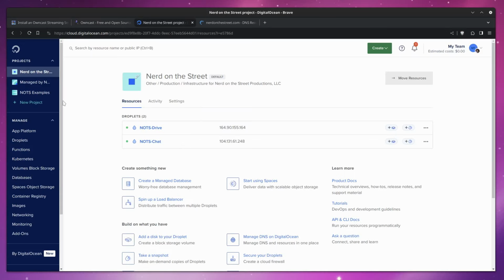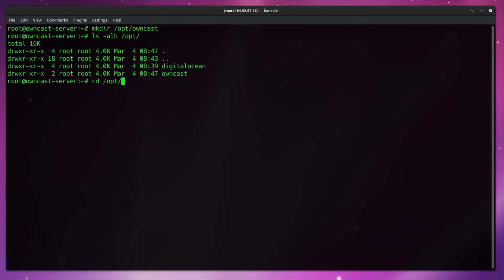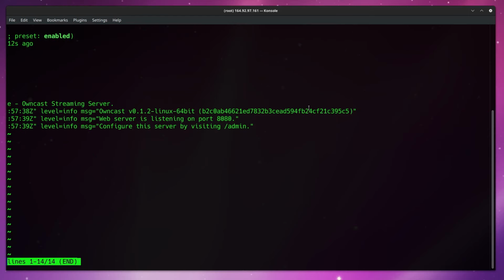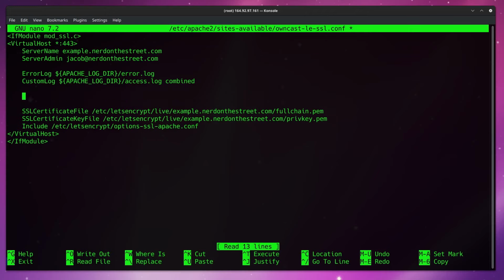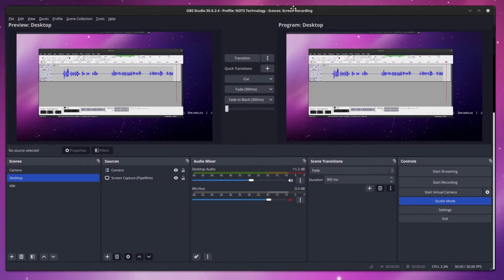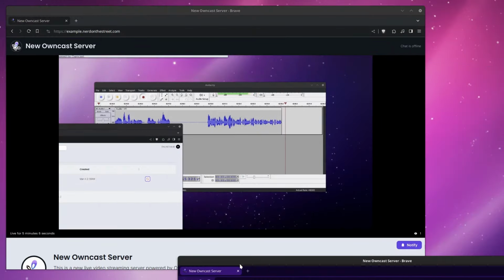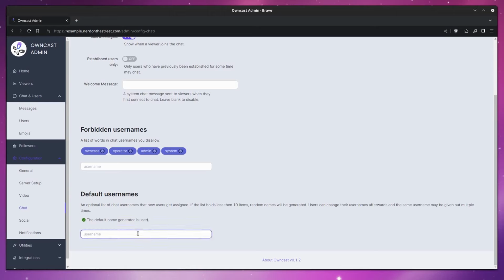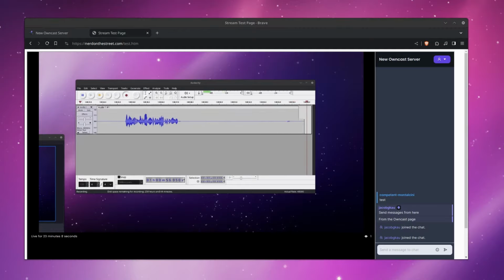Owncast - Self-Hosted Streaming & Chat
Looking for a self-hosted Twitch alternative with live video streaming and chat room functionality? Join me for a look at Owncast, a turn-key solution with fediverse authentication options.